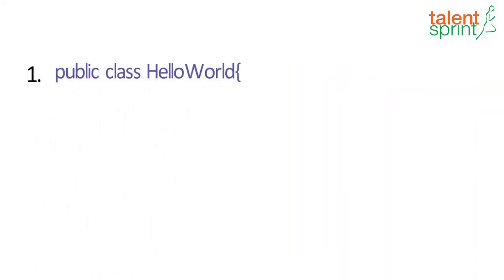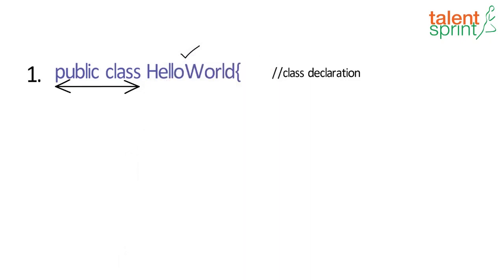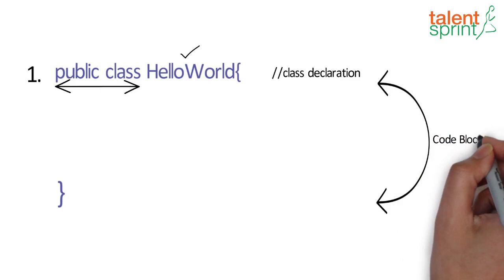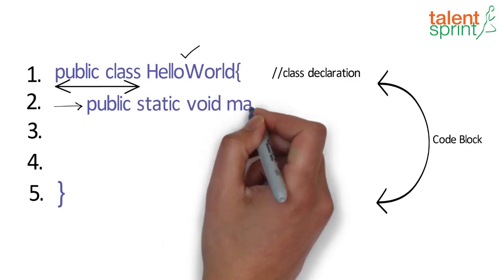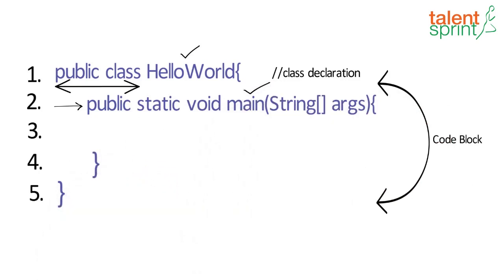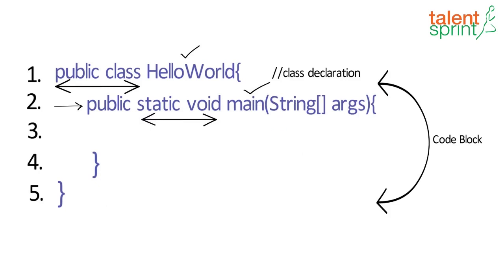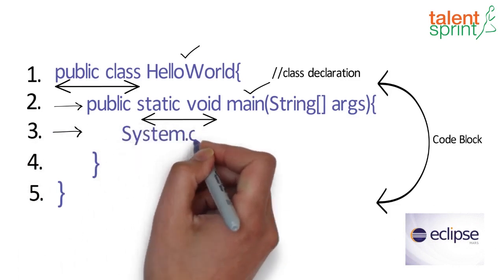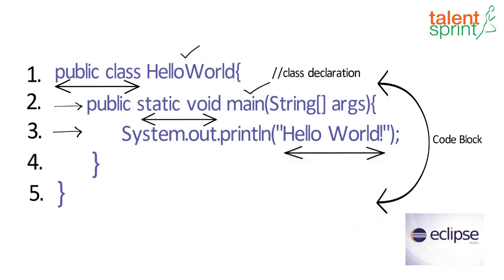Hello World | Quick Tips for Beginner on Java Programming | Java Tutorial | Coding Bootcamp